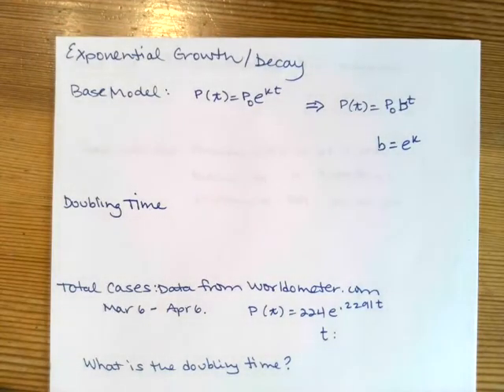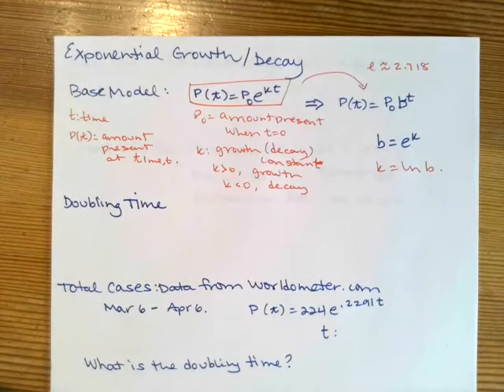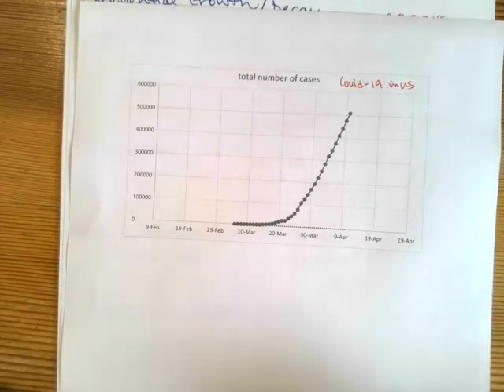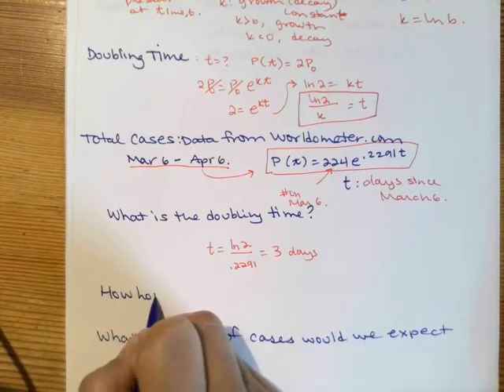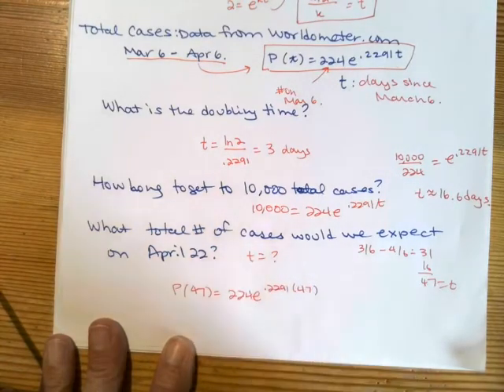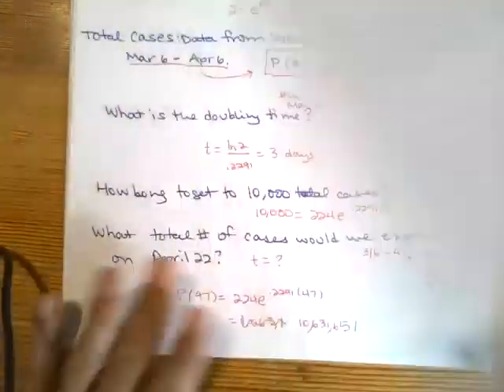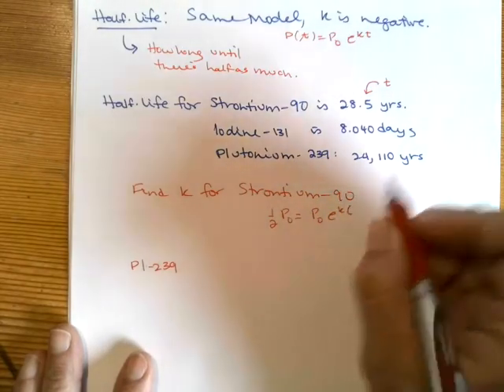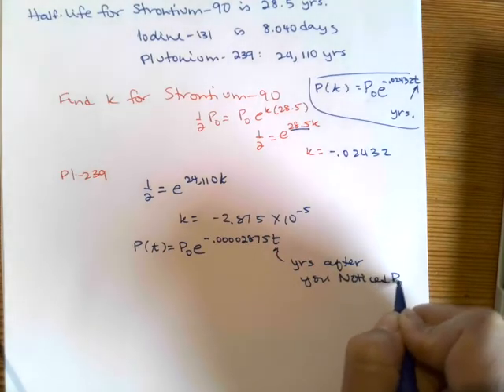Exponential Growth and Decay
In this video I use data for total cases of Covid-19 from Worldometer.com to show how to find doubling time of an exponential model. I explain the different variables, the relationship between base e and other bases. I also show how to find k if you know the half-life using isotopes found at the Hanford Nuclear site. There's also a brief explanation about using a log scale graph.